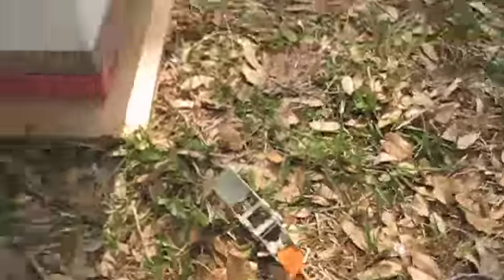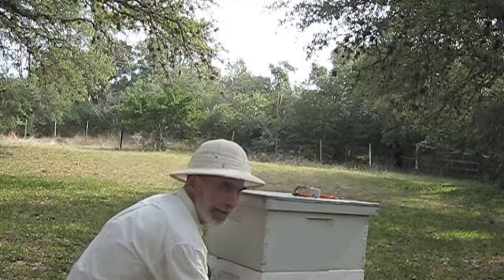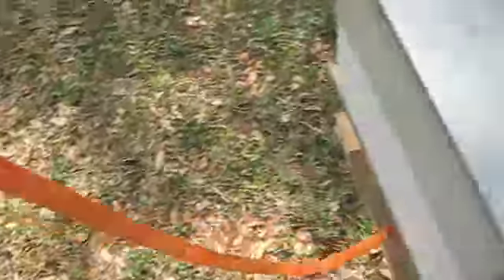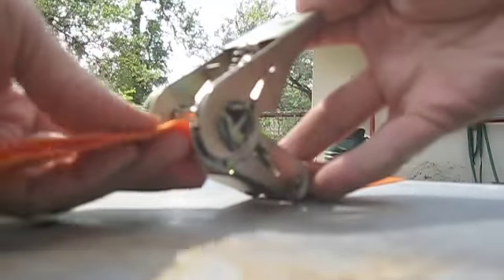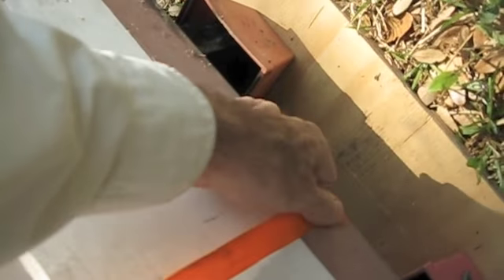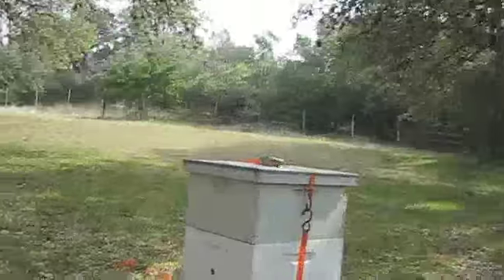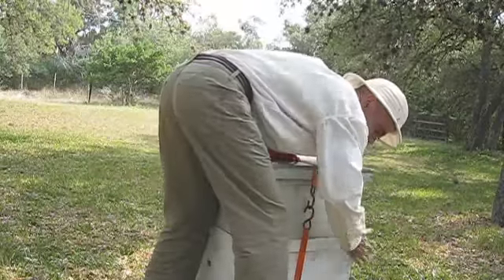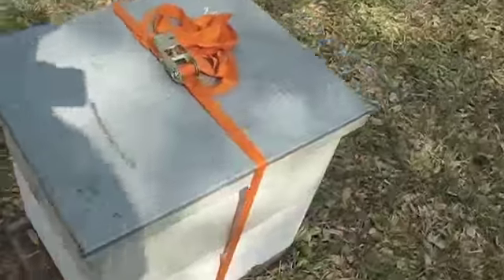strapping the hive for transport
putting a strap/clamp around the hive